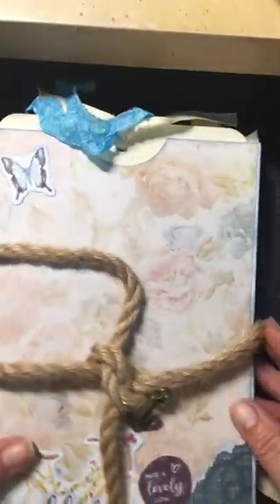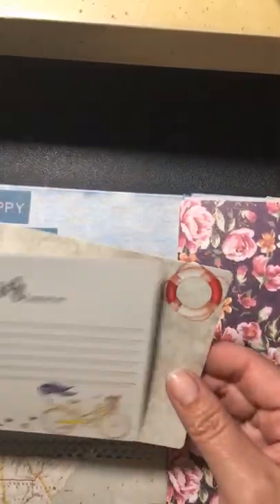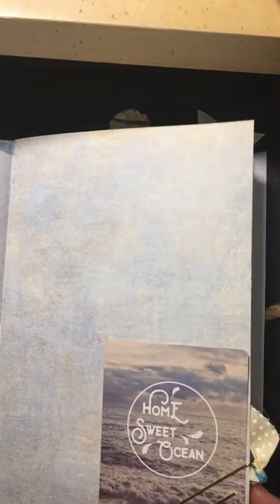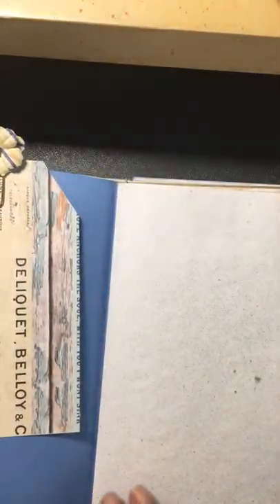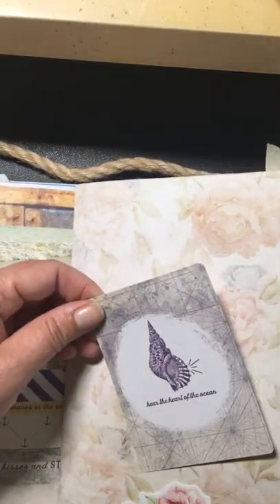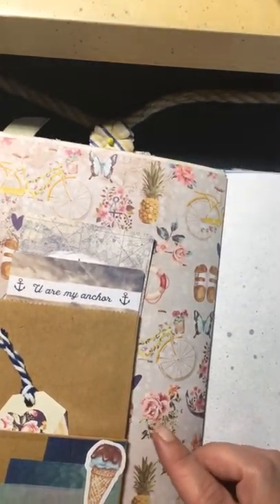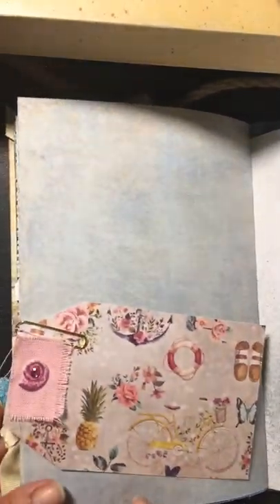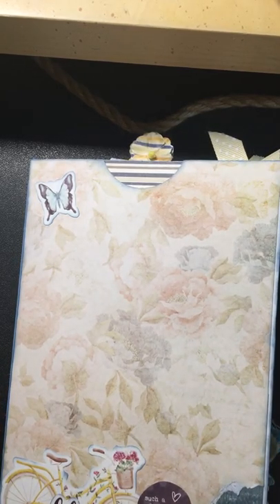Summer Vacation Envelope Travel Journal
Perfect for keeping summer memories